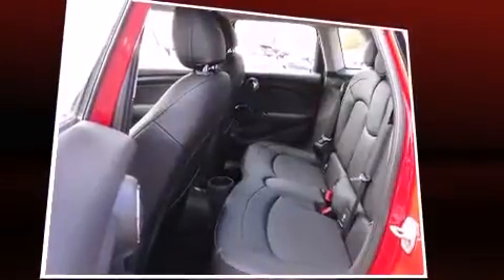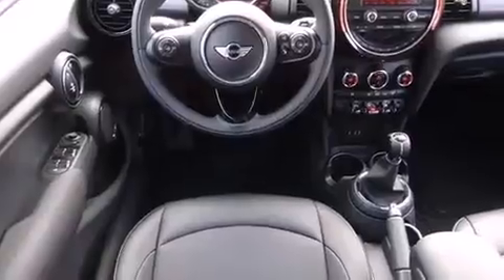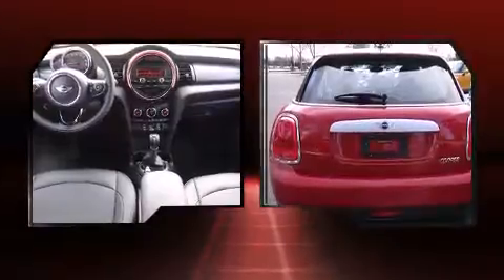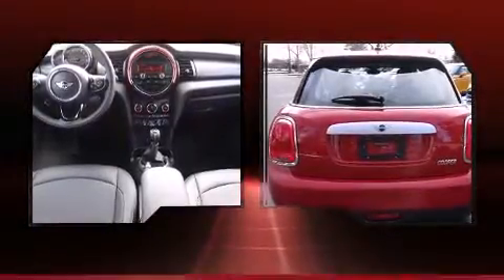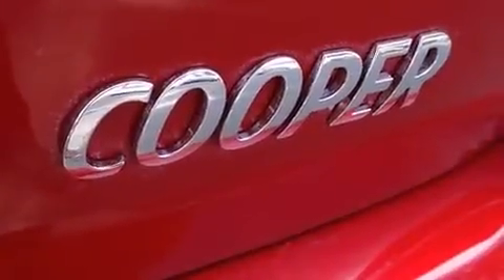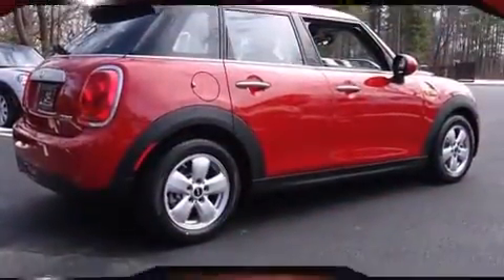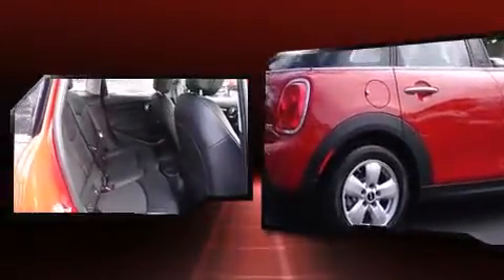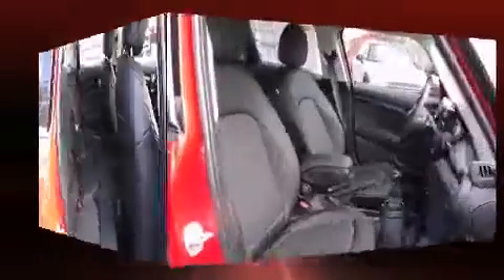2015 MINI Hardtop Cooper in Richmond, VA 23294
Richmond BMW
8710 Broad St.

Discerning drivers will appreciate the 2015 MINI Hardtop. Performance and efficiency are both prioritized thanks to the efficient 3 cylinder engine, providing a smooth and predictable driving experience. Well tuned suspension and stability control deliver a spirited, yet composed, ride and drive A turbocharger further enhances performance, while also preserving fuel economy. This model accommodates 5 passengers comfortably, and provides features such as: a tachometer, a leather steering wheel, an outside temperature display, heated door mirrors, cruise control, an overhead console, and more. Storage solutions are integrated throughout the interior, demonstrating thoughtful attention to detail. Passenger security is always assured thanks to various safety features, such as: dual front impact airbags, front SIDE impact airbags, traction control, brake assist, ignition disabling, and 4 wheel disc brakes with ABS. You'll never lose visibility with rain sensing wipers, which activate automatically when the drops start to fall. We pride ourselves in the quality that we offer on all of our vehicles. Please don't hesitate to give us a call.